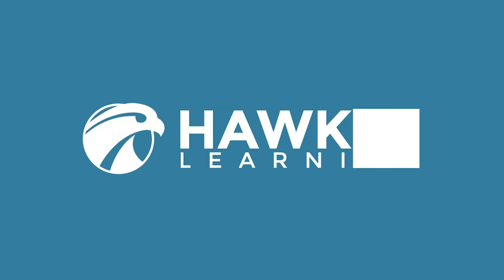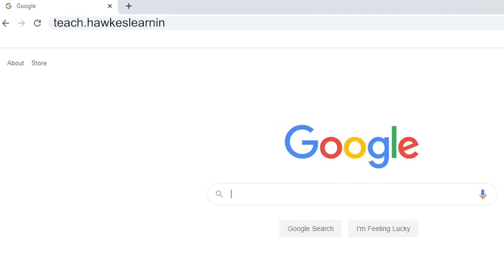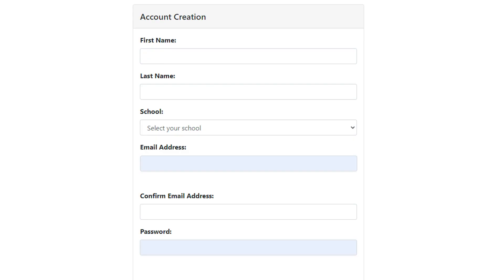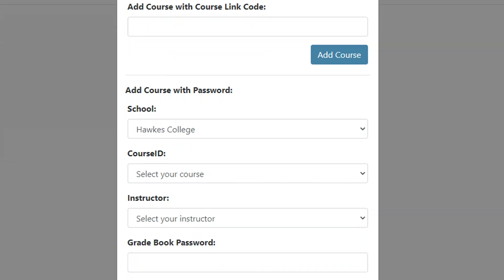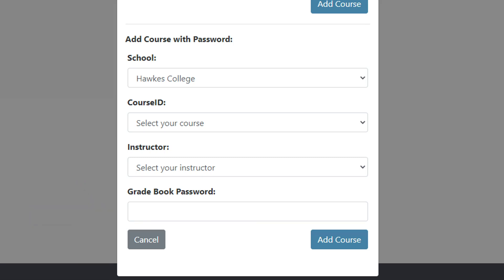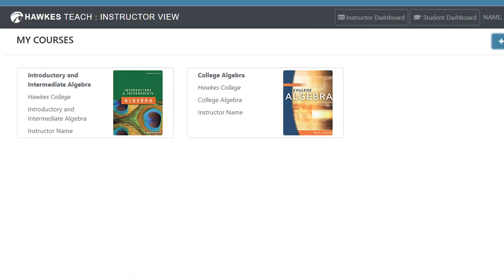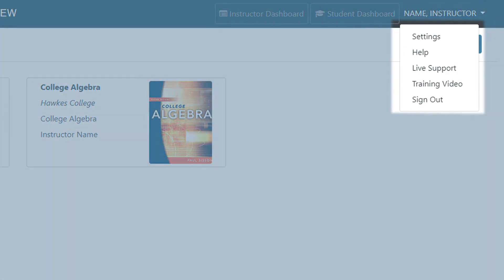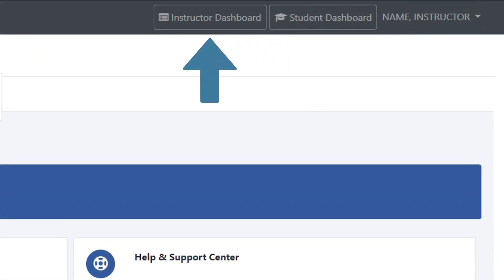Teach Site - Account Creation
This video will show you how to create an account on our new instructor single sign-on portal. Our Training & Support Team is dedicated to making your experience with Hawkes seamless.

Need Live Support?
Our live phone support is available Monday – Friday from 8:00am - 9pm EST and chat is available 24 hours a day, 7 days a week.